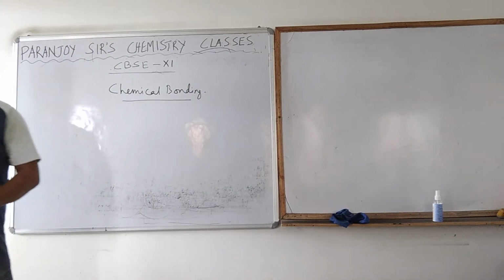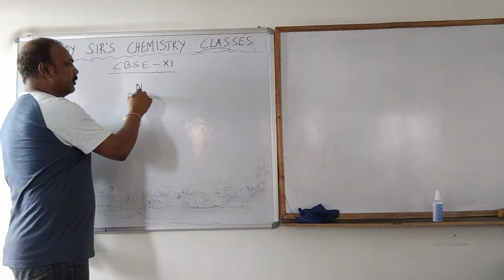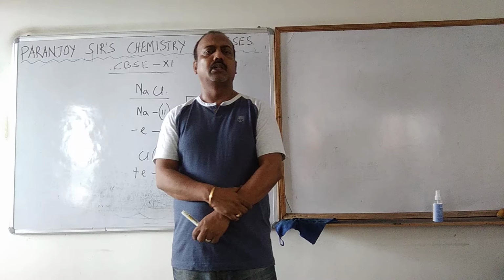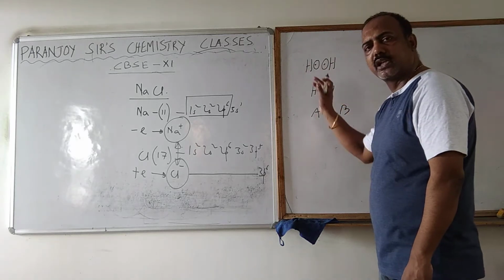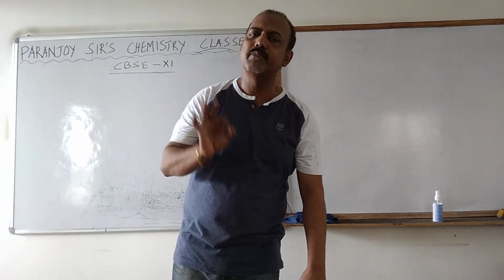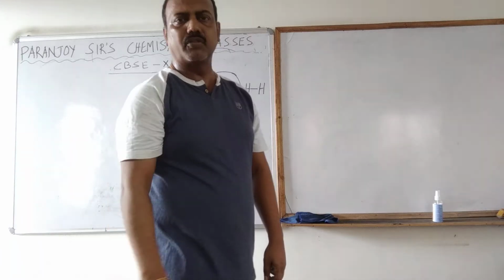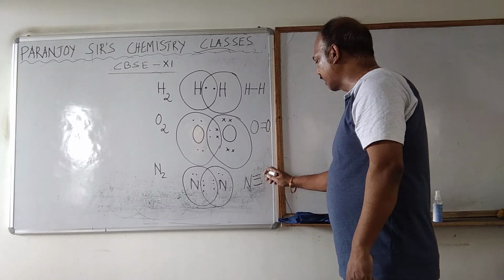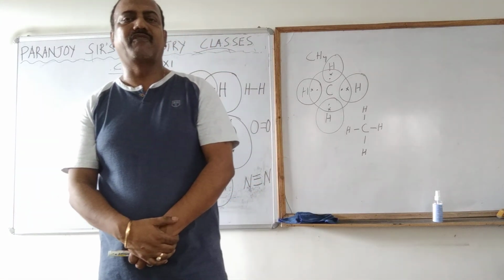Chemical bonding— introduction